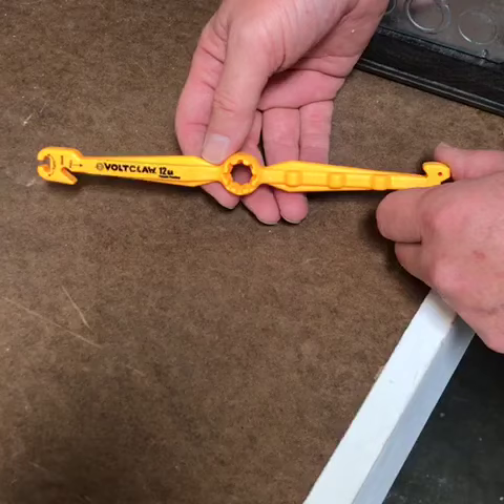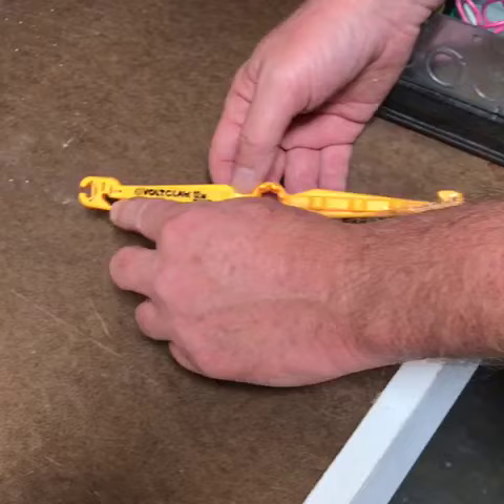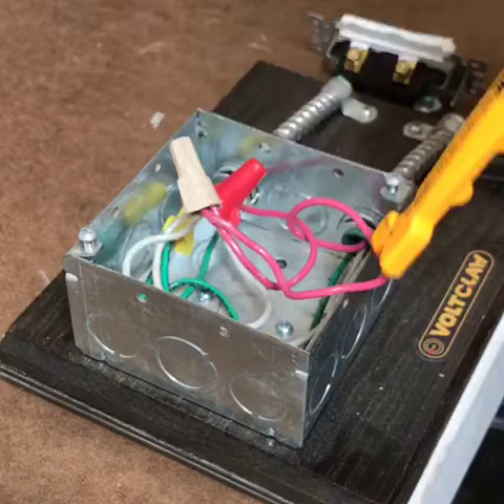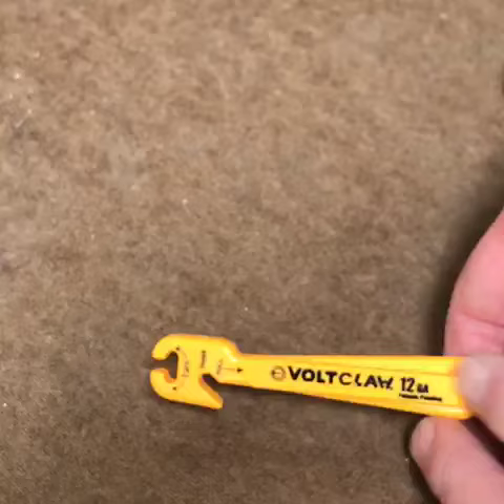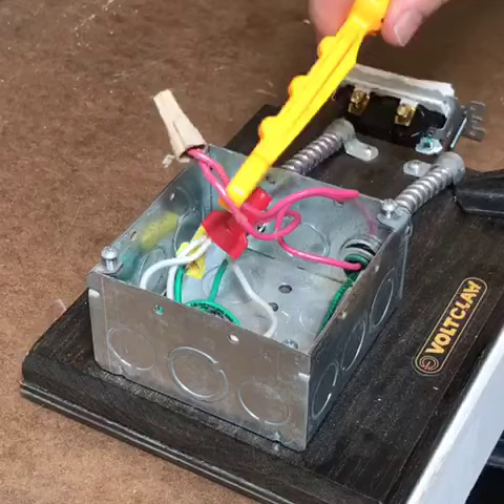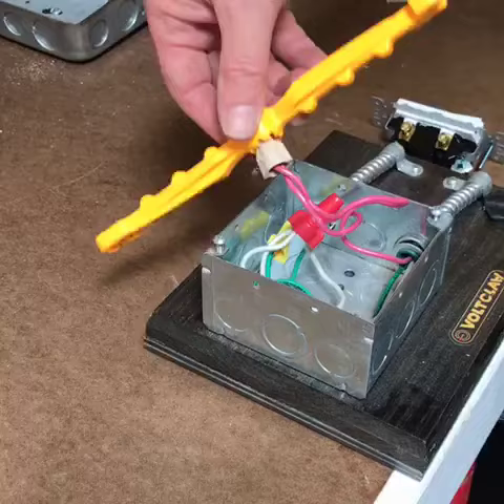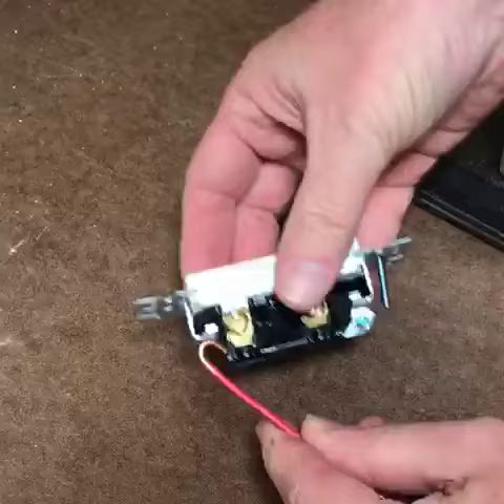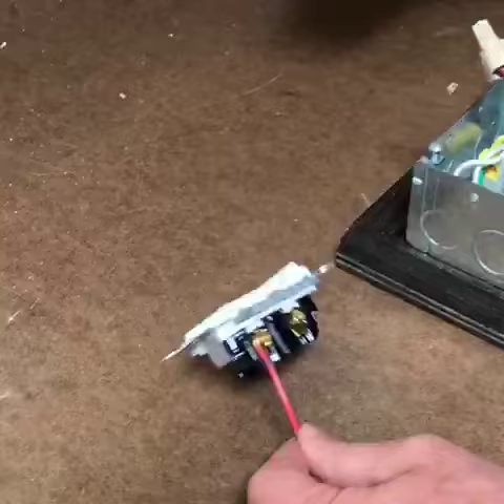Utilizing the Voltclaw-12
Our CEO, Warren Tarbell is demonstrating how to use the Voltclaw-12